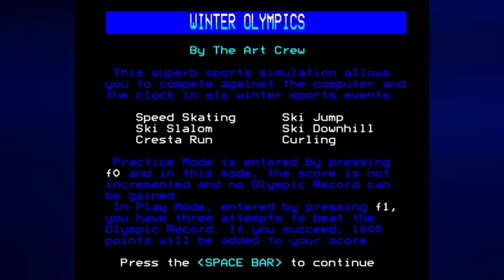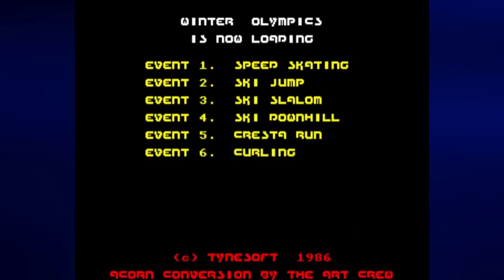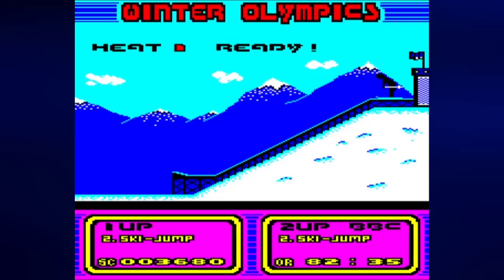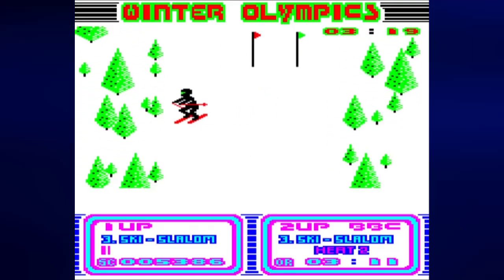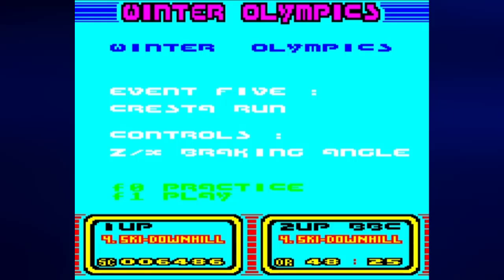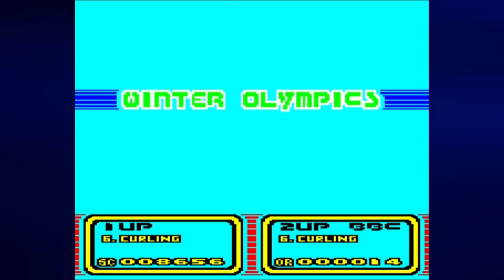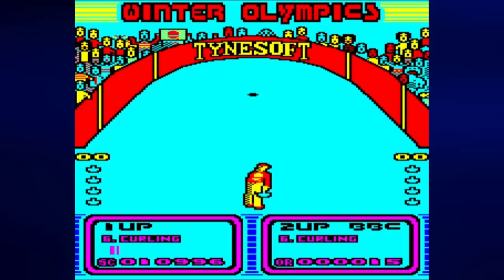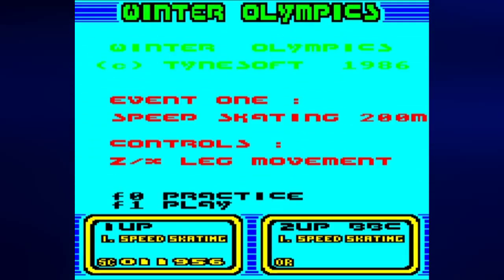Let's Play Winter Olympics - Wait, This ISN'T From Epyx?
A fine collection of mini-games similar to the Winter Games games by Epyx. *sigh* If only the skiing stuff wasn't so frustrating.